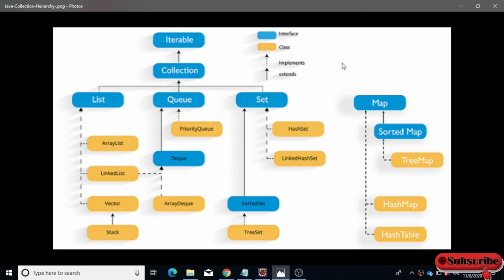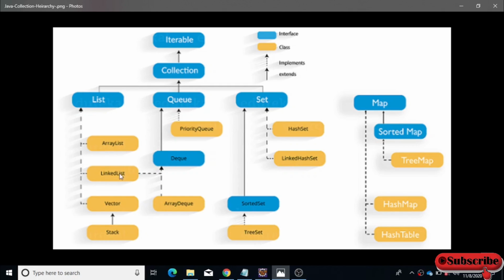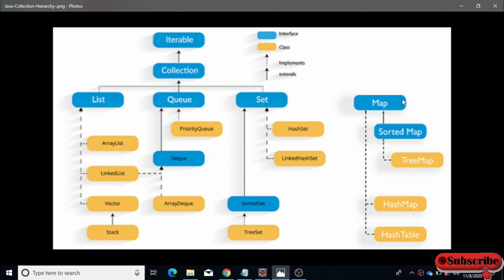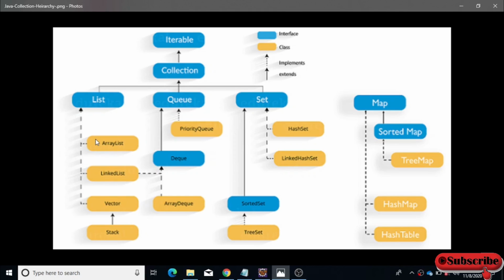1. Introduction - Collections in Java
In this video, i have explained the collections interfaces and classes in detail and basic introduction of collection api framework